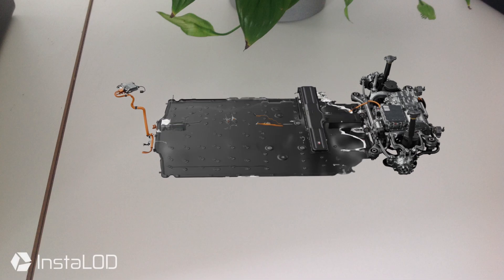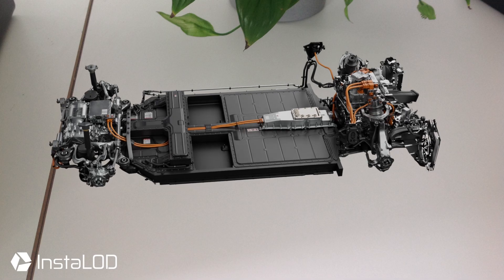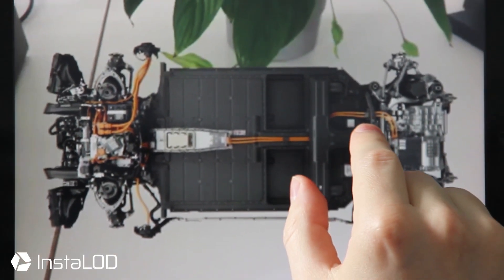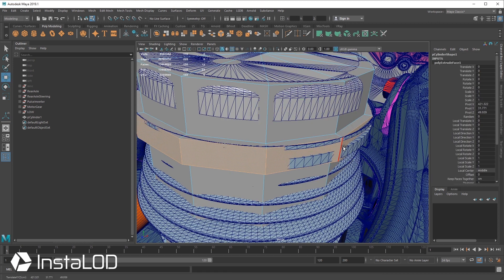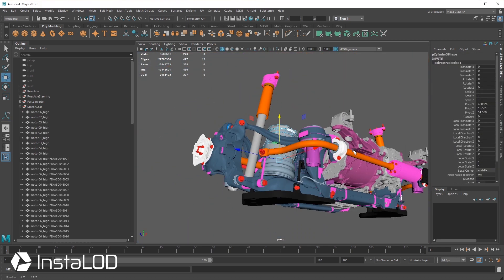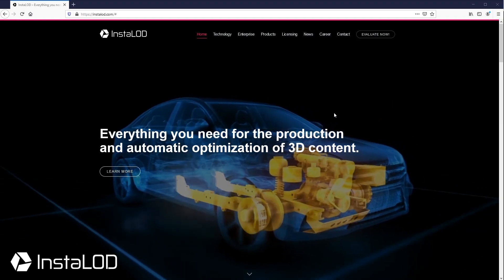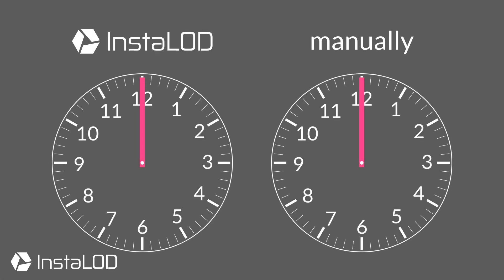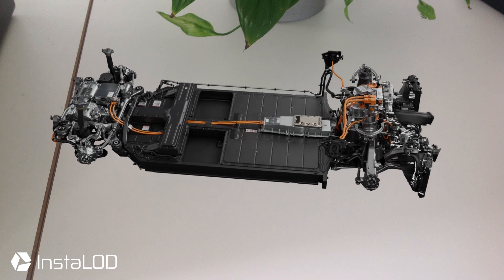Lightshape x InstaLOD: From massive automotive CAD assembly to lightweight AR asset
Lightshape, an award-winning studio from Germany, are the creators of advanced Digital Product Experiences for large automotive customers.  For the creation of their Virtual and Augmented Reality applications they need to optimize complex automotive data all the while adhering to the highest standards of quality. At the same time, their artists do not have the time to spend days on each mesh.

In this video, Lightshape lets you in on the process of creating an immersive AR experience for a premium sportscar manufacturer and how InstaLOD has helped automating the process. We hope you enjoy this excellent insight into the work pipeline of one of the pioneers of digital reality.

Lightshape x InstaLOD: How to build a VR-Car Showroom in a scalable and efficient manner: